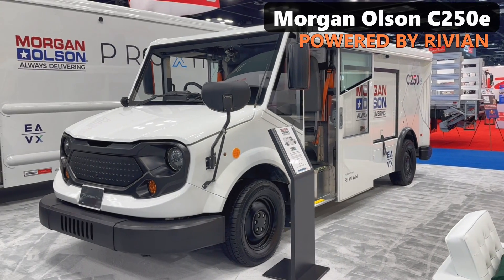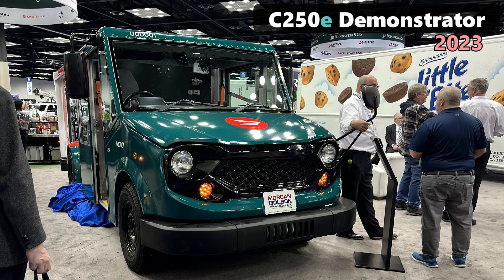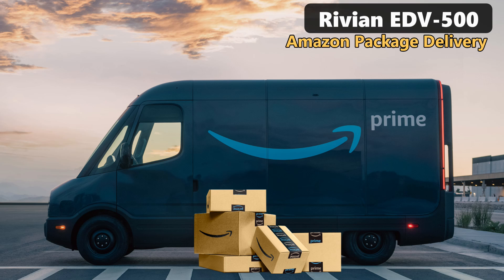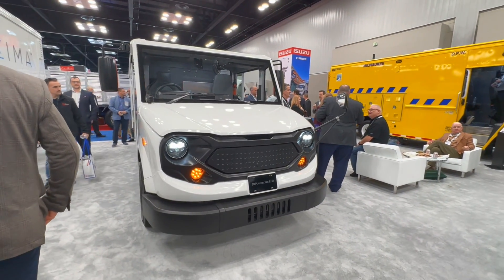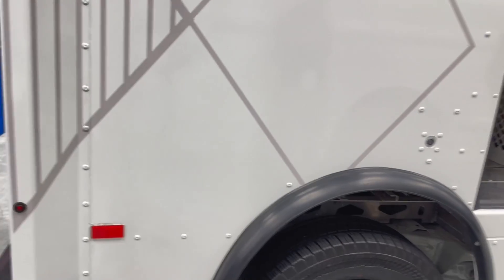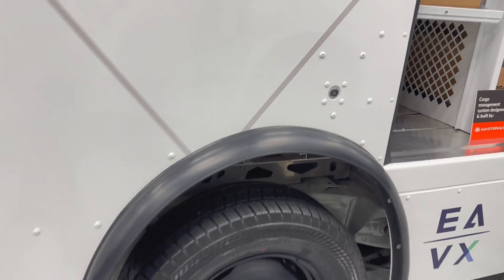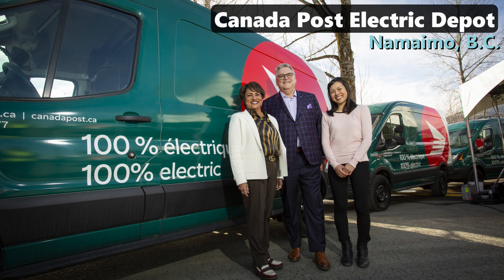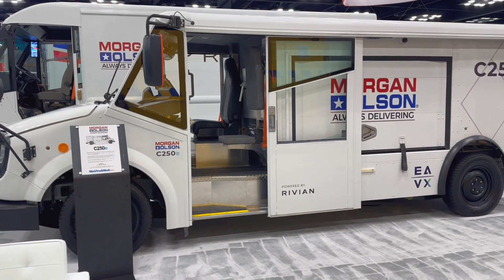Rivian Powered Postal Van for Canada (Morgan Olson C250e)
Morgan Olson (part of JB Poindexter & Co) builds Canada Post's next generation van with a gas engine, and now has an electric van powered by Rivian.  Details were not available at the reveal. Information in this video is based on the standard Rivian ECV/EDV-500 platform. Canada Post has a goal of electrifying 1/2 of its 14,000 vehicle fleet by 2030, so this EV is likely to play a key role to achieve that.
$RIVN